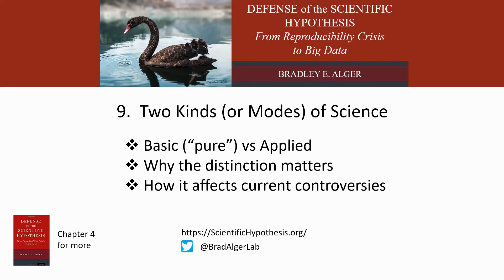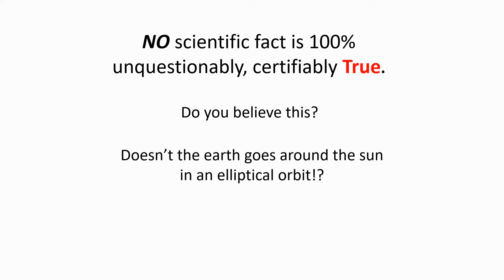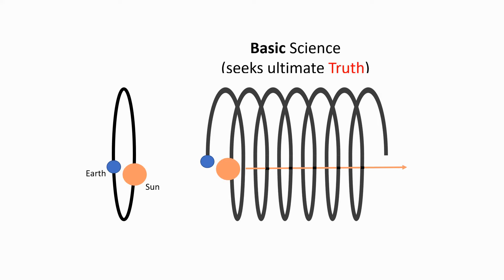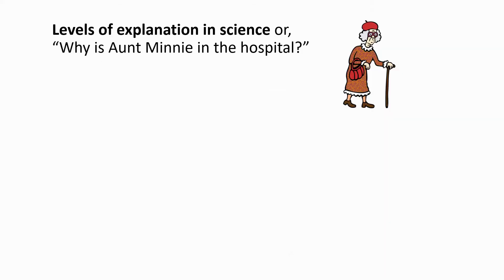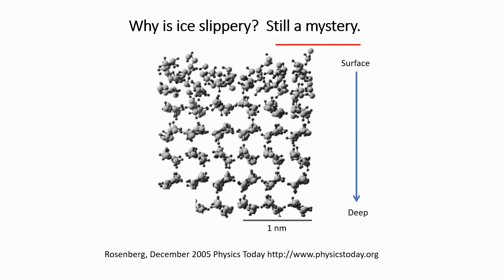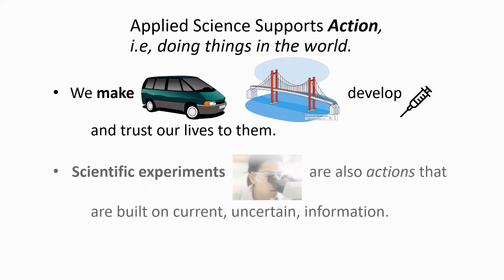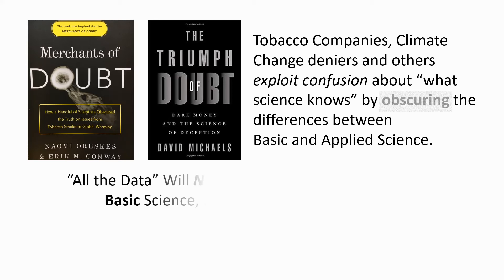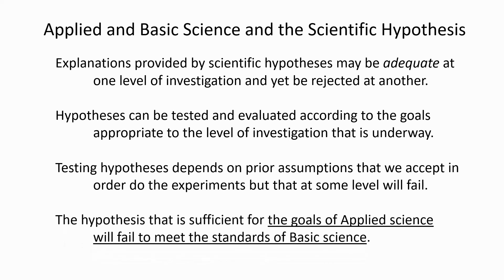9, Kinds of Science - Basic&Applied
This video distinguishes the standards and objectives of basic science from those of applied science; the former seeks ultimate Truth while the latter seeks practically useful results. The video also illustrates the idea of different levels of science and relates them to the scientific hypothesis and to societal problems that involve science.